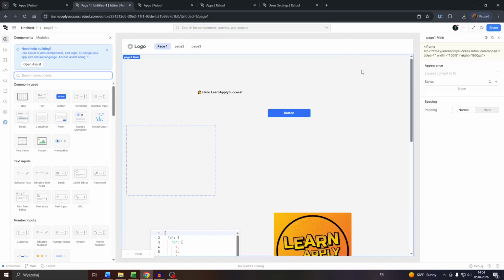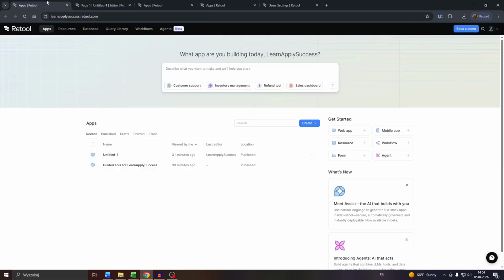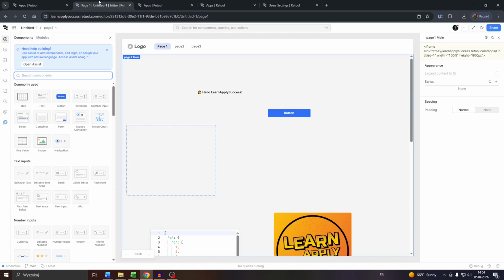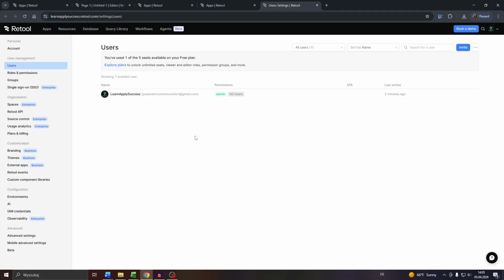How to Deactivate Team Member on Retool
Learn how to deactivate a team member on Retool to manage access and permissions.